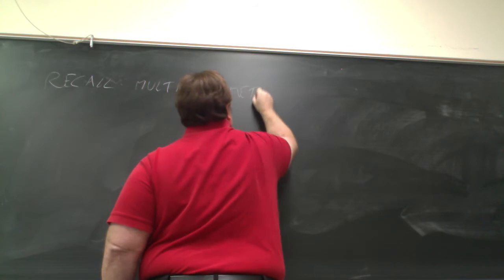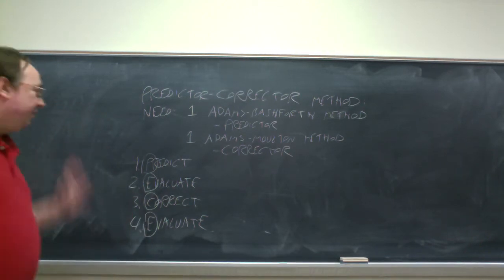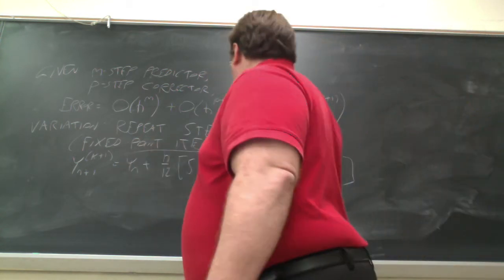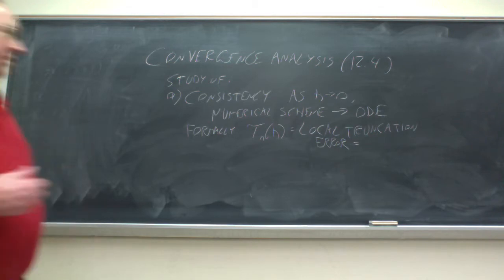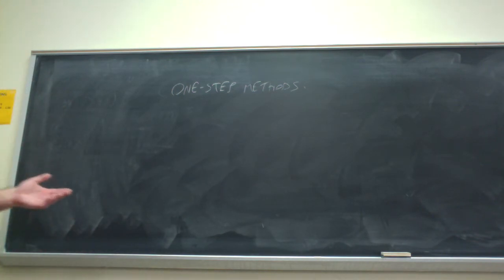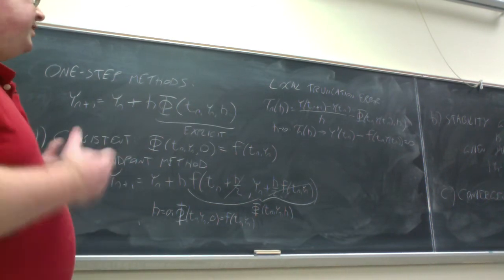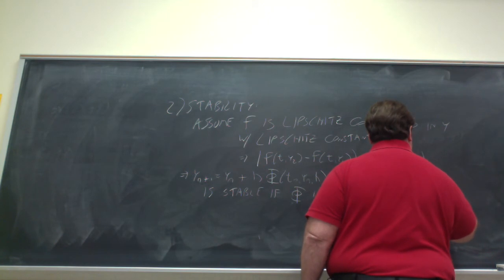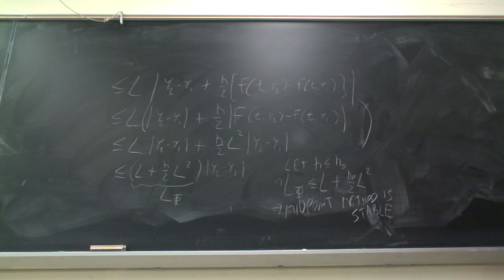MAT 461 USM 04-19-2018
Predictor-corrector Methods, Convergence Analysis of One-Step Methods